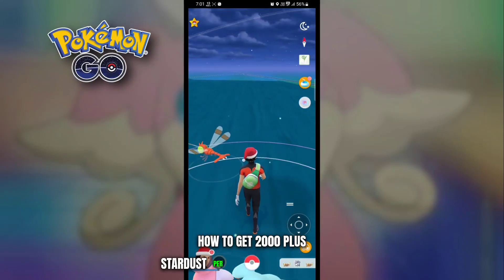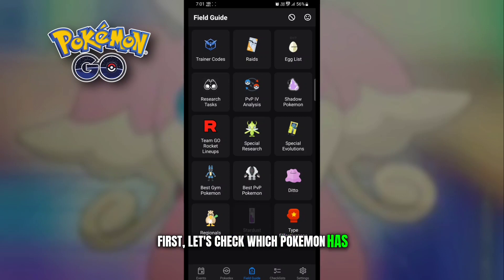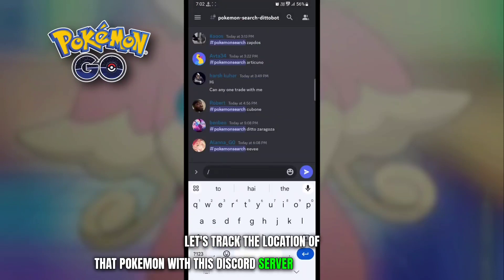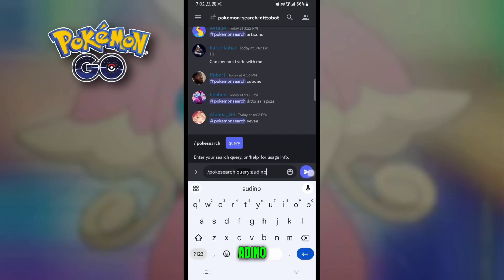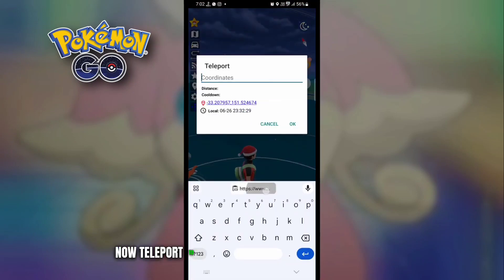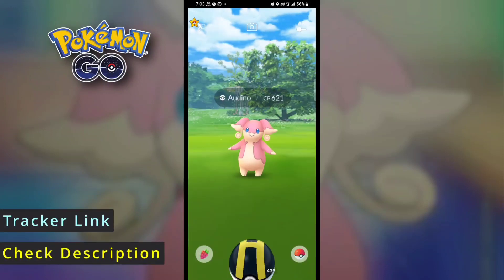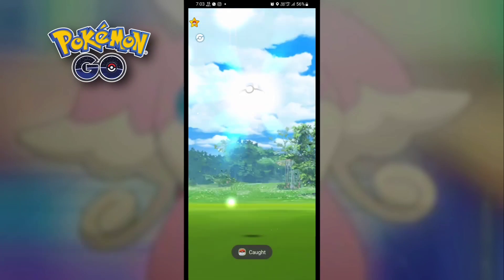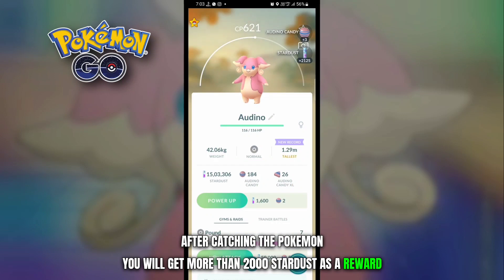Pokémon Go Unlimited Stardust Glitch | Pokémon Go New 2023 Trick To Get Unlimited Stardust Per Catch